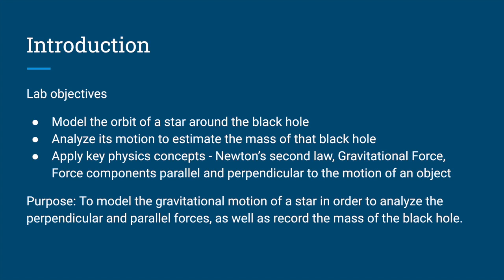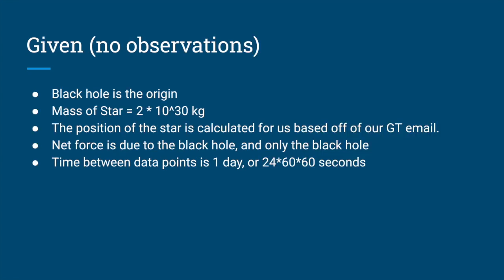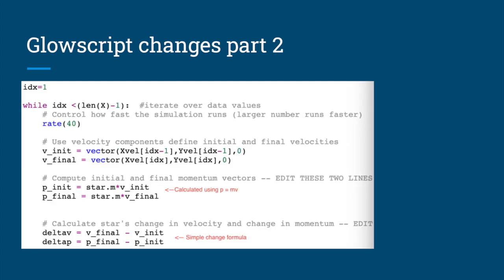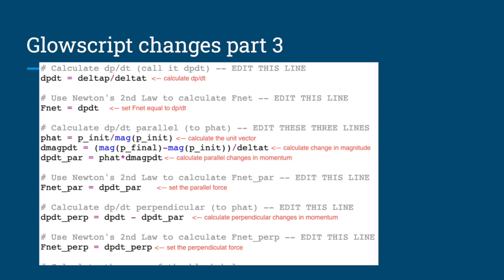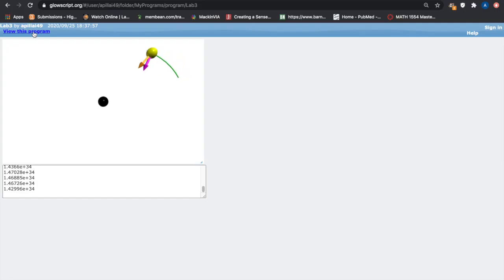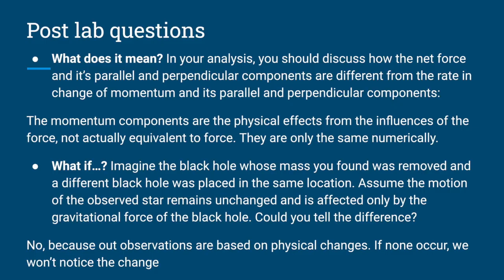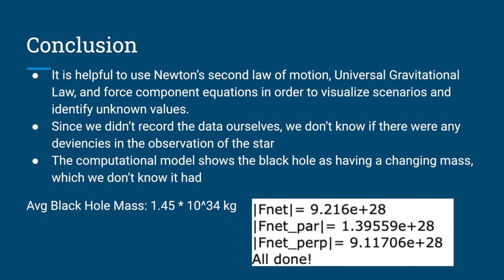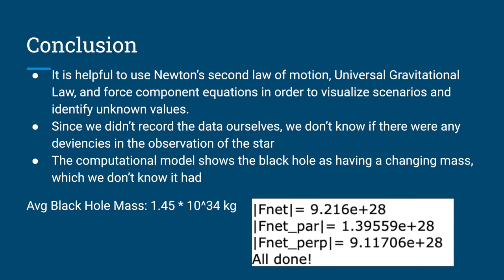Physics 2211 Lab Report 3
This video is about Physics 2211 Lab Report 3